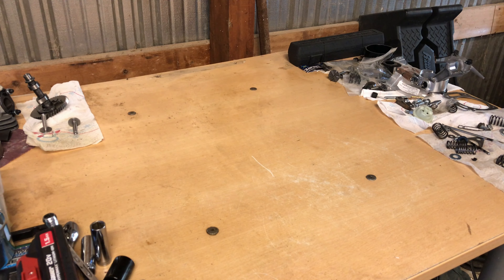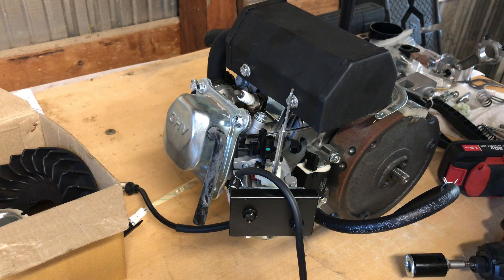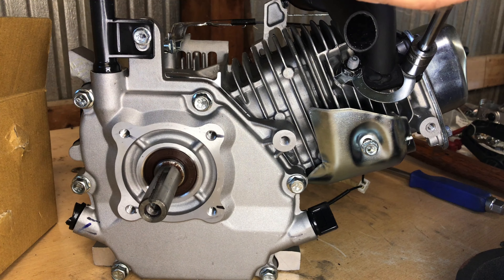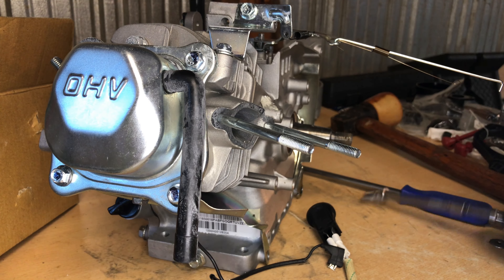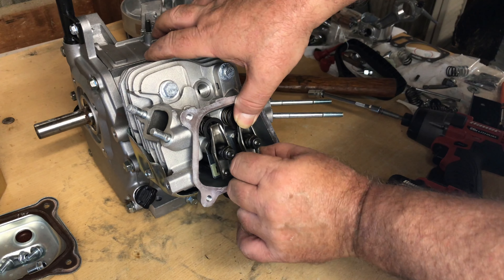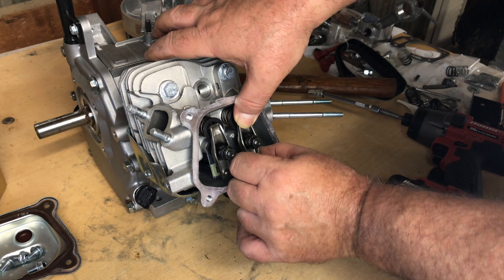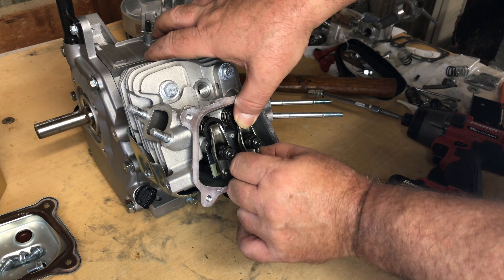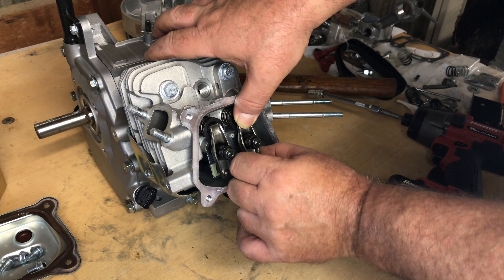Part 1 "Big Bore" 179 LCT Engine Budget Build! How To Turn 179cc Into 208cc!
This is Part 1 of building the LCT 179cc into a 208cc "Big Bore" engine mod. We'll be upgrading the bore size from 65mm to 70mm for more power and more cc's. I bought a few of these engines at $49.95 so this should be a fun budget build! Is bigger really better? Find out in this 2 Part series!

00:00 Intro
00:24 179cc LCT Engine
00:48 208cc LCT 70mm Block
02:10 Flywheel & Coil
03:52 I Saw That
04:20 Check Fit Of Aluminum Flywheel
07:35 Carburetor
09:40 Valve Cover
11:20 Cylinder Head
12:15 Head Ports
13:18 Side Cover
14:45 Camshaft
16:15 Connecting Rod & Bolts
18:16 Wrist Pin
18:45 Crankshaft
19:19 Block Compare
21:10 Crankshaft Fitment
22:15 Outro

This LCT engine build is going to be an experiment mainly to see if the 54mm forged steel crankshaft can handle the larger 70mm bore and heavier piston without getting out of balance. This addition to the bore will increase the cc of the engine from 179cc to 208cc. I'm not certain the engine balance will handle the 70mm piston or not. If it can, we may go a bit further with the next LCT 179cc project engine.

In this video we'll disassemble a new 179cc LCT engine. Compare the 179cc block to a 208cc LCT engine block I picked up from the Bay place and we'll determine if the crankshaft and camshaft will cross over between them. Part 1 will mainly be of the disassembly and compare while we see what performance parts to use for the build.

The 179cc LCT engine uses a Honda taper flywheel, so any flywheel you have with the Honda/clone taper should fit.

I purchased a cast aluminum flywheel online for this project. These are not billet but they are spin rated and tested at 8500 RPM. That's more than I'll need for this one. I paid $39.95 for my flywheel but I ordered it along with several other items to reduce the shipping costs. I have seen them on the Bay place for $59.95. Just keep in mind the shipping fees if you decide to go this route. Of course a billet flywheel would be a better choice and they do cost a bit more. For this engine combination the 8500 RPM flywheel will be more than enough as this one will keep the stock camshaft. Also this will be a low budget build and experimental engine combination.

Rocker arms: I'm trying to locate some 1.1 , 1.2 and 1.3:1 ratio rockers for this one to experiment with different lift ratios on the intake and exhaust. There will be more details coming in Part 2.

Piston: I'm going to get a flat top piston into this build one way or another. I prefer the Wildcat 223 flat top pistons due to their reduced weight. This will hopefully help maintain the engine balance to a tolerable level. I may look at some other options as well if the piston weight is close enough.

Crankshaft specs: Rod journal : 1.179"
Flywheel taper: Honda clone type taper seems to fit perfectly. I will verify this of course once I lap the flywheel to the crankshaft and inspect the lapping marks and fit in close detail. I will update the description if anything changes and will verify exact fitment in "Part 2".

Camshaft: Since the LCT camshaft has a journal diameter of .569" we'll be using the stock camshaft in this build. I will adjust the lift and valve profile with a mix of ratio rockers. My plan is to add a 1.3:1 ratio rocker on the intake valve and a 1.1 or 1.2:1 ratio rocker on the exhaust valve.

More Info About the Connecting Rod Bolts: These LCT engines contain Grade 10.9 metric connecting rod bolts. They are manufactured using medium carbon steel, medium carbon steel alloy and low carbon boron steel that has been quenched and tempered. Used in automotive applications and for bolting large and forged parts, metric 10.9 bolts exhibit high tensile strength and good wear resistance. A grade 10.9 Bolt is a high tensile bolt. These are made up of carbon steels and low boron steels. The material is heat treated by quenched and tempered methods.  The bolts are produced in a way that they have high tensile strength.

If any of you Guys watching are Kart Racers, be sure to check out

@HSPullingTeam  Has a new series on how to get started in Garden Tractor Pulling on a budget for those interested in Garden Tractor Pulling. His channel also features Garden Tractor and Motorcycle engine powered Hot Rod Pulls!

@peterchristlieb  Has a new 236cc build going on with the MoFlow billet head!

@dirty7739  Has a 236cc build going with a DED billet head!

Where can you find the LCT 179cc $49.95 engine?

Surplus Center also has a store at the Bay place named "burdensales". The shipping is a couple of bucks cheaper.

You can also find some videos on the LCT 179cc engine from the guys at @azlongtales